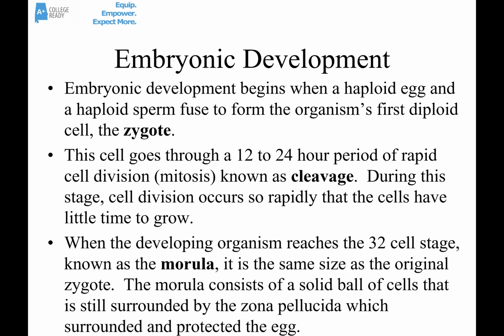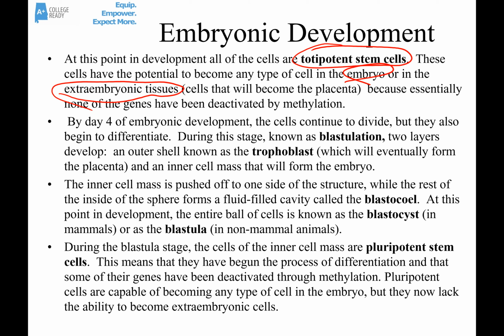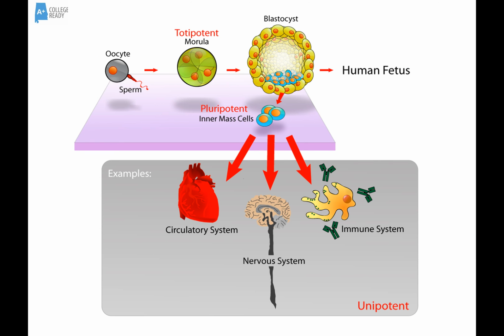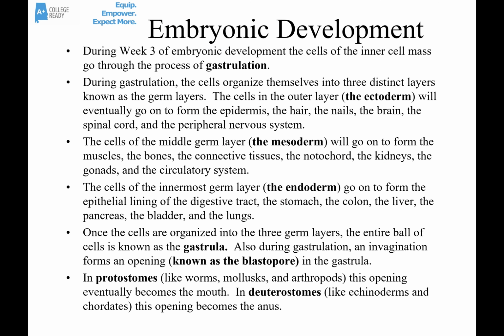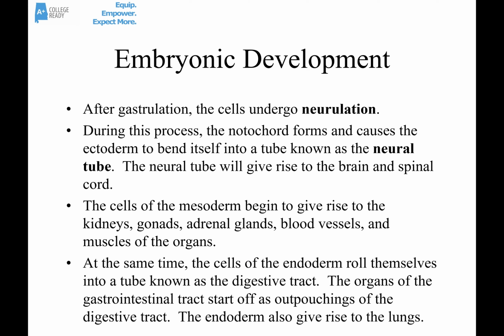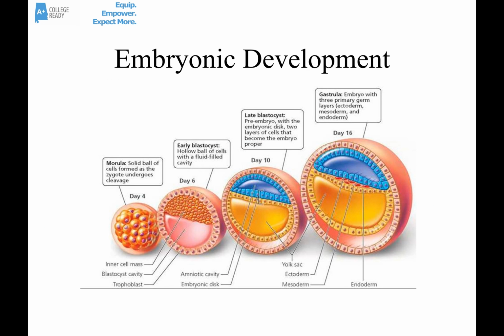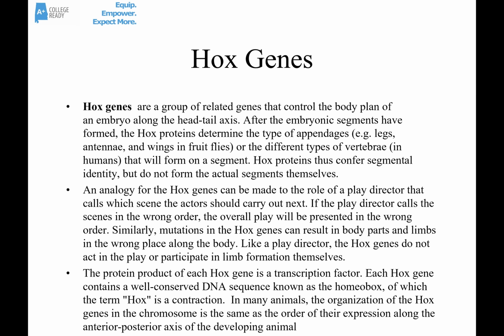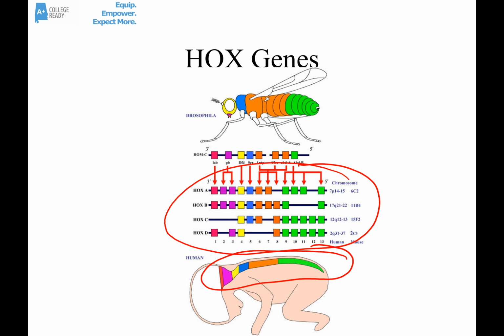AP Biology Embryonic Development